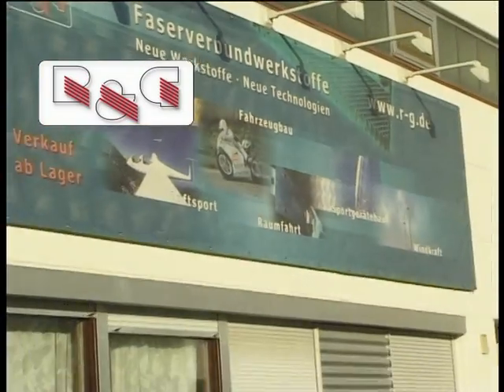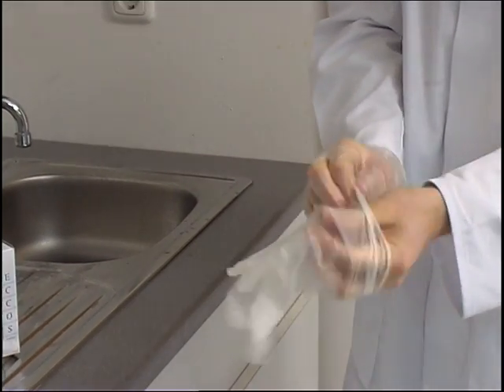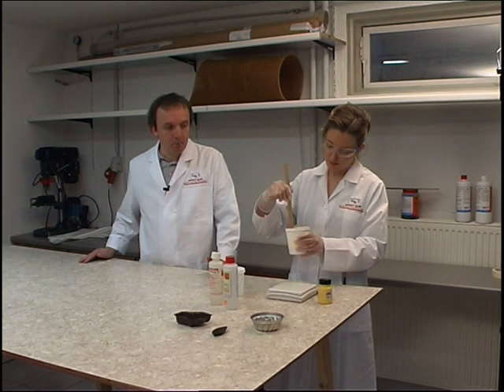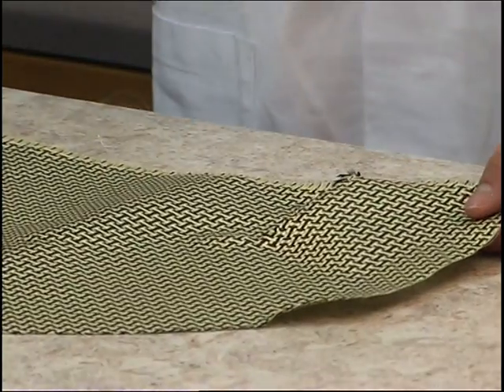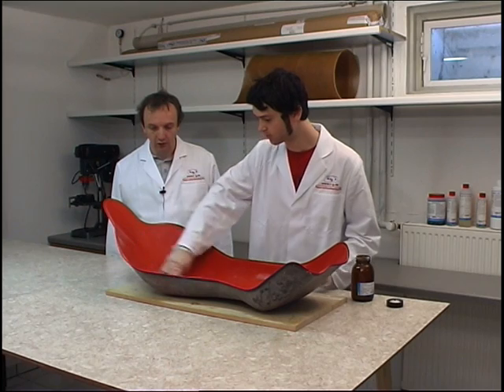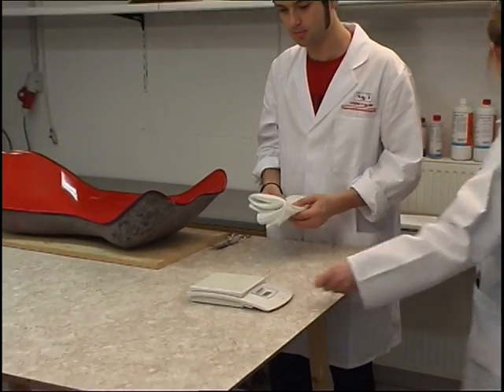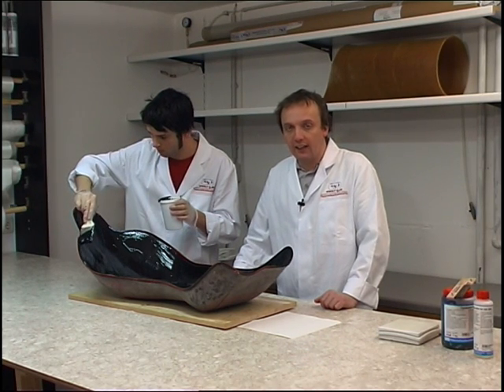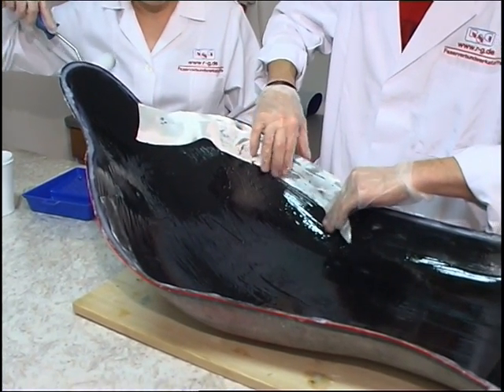Композитные материалы 1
Методы и примеры изготовления моделей с использованием композитных материалов (стеклоткани).